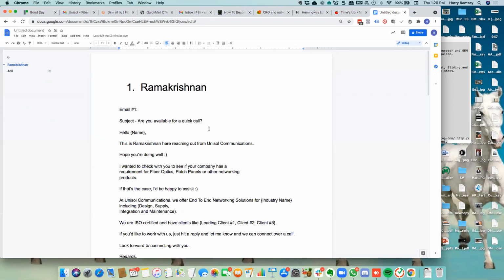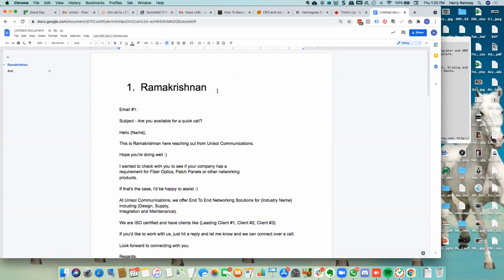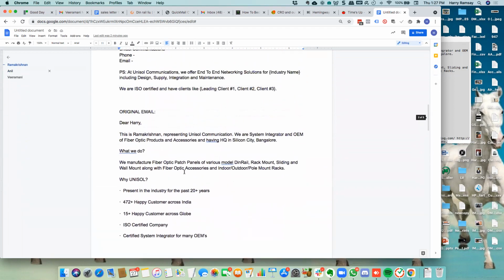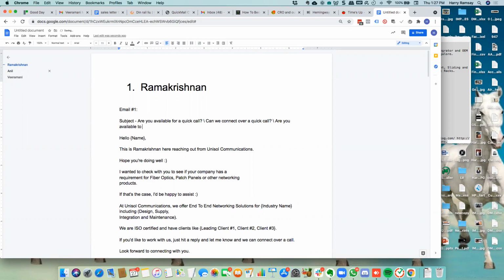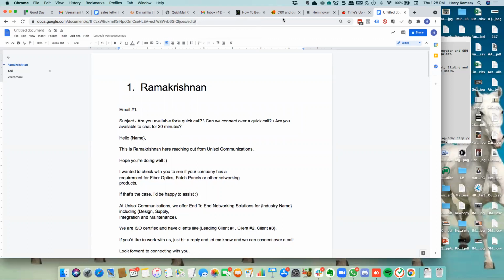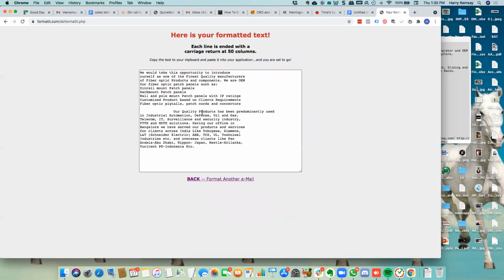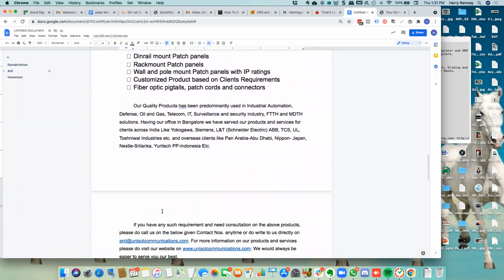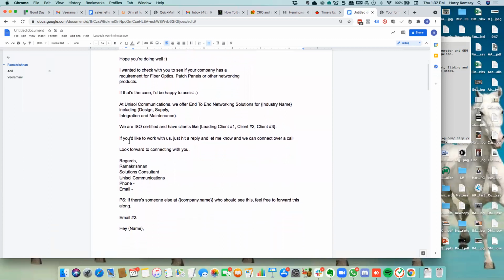Cold Email LIVE Audit - How to Create Cold Emails That Get Read & Responded To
In this video, I'm doing a Cold Email Audit for a client so that their emails get read. You'll find that in my strategy, we try to make the email as conversational as possible so it's more of 1 - 1 dialogue regardless of whether they are interested in our solutions.

Use these strategies to improve your cold email deliverability